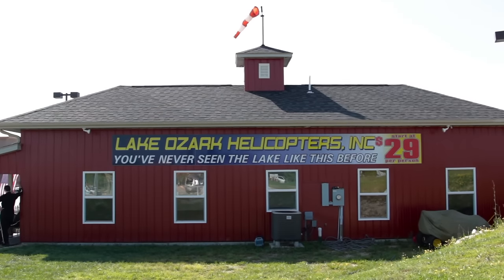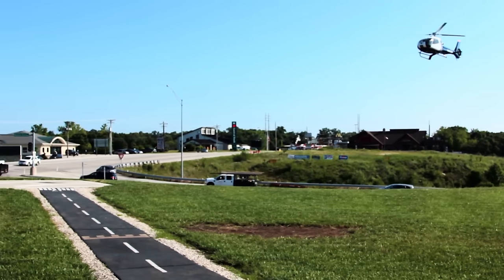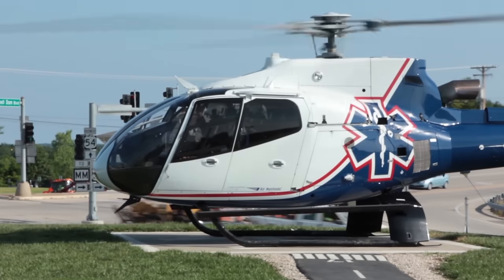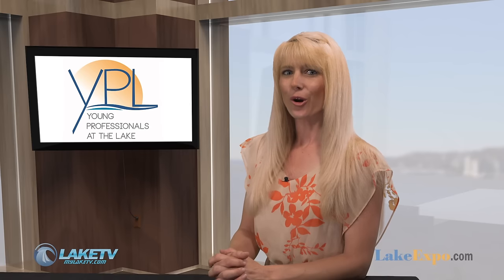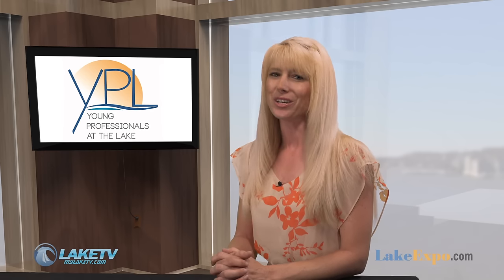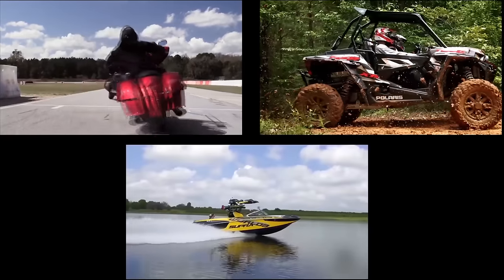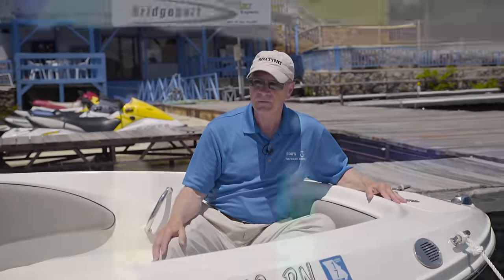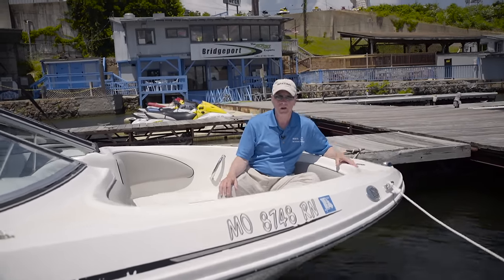Lake of the Ozarks News Update - June 20th, 2016